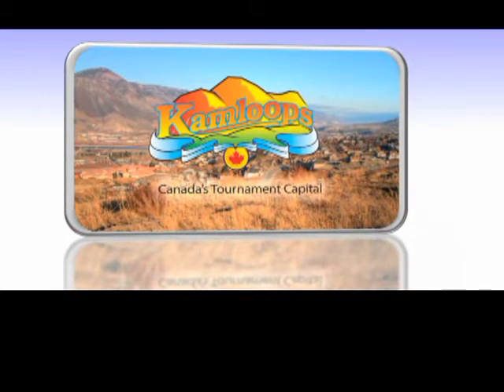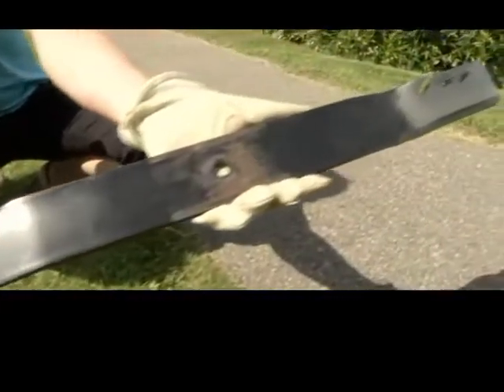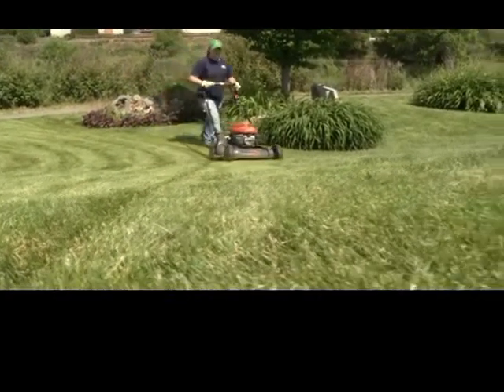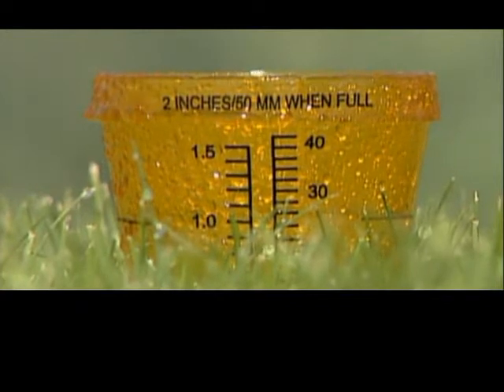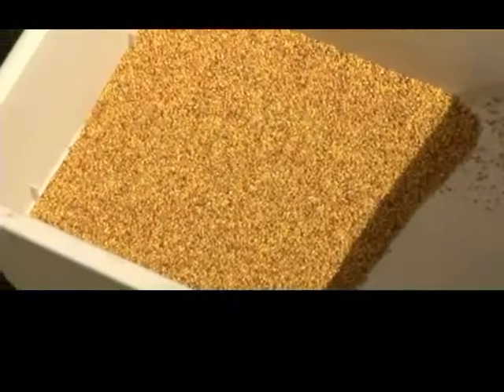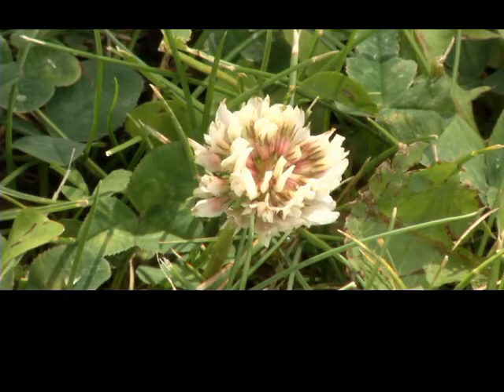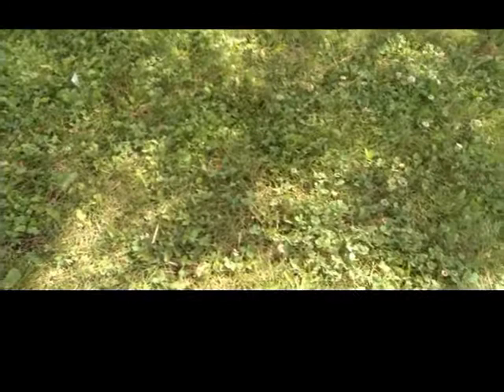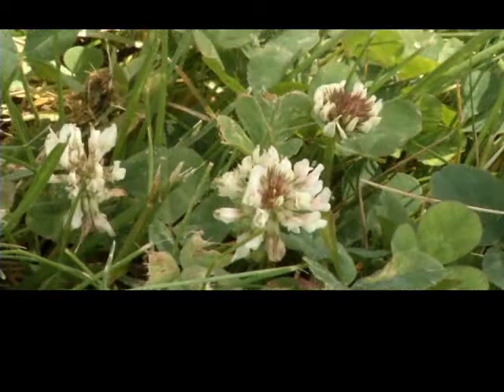Lawn Care - 4 Practical Tips for a Healthier Lawn ©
Practical advice on growing a green, healthy lawn for the Kamloops area, including proper watering, grass-cycling and introducing Dutch Clover for your lawn.